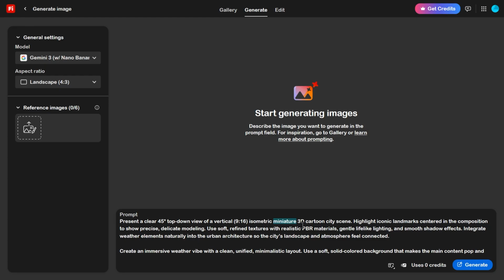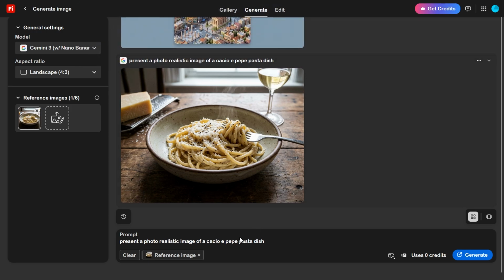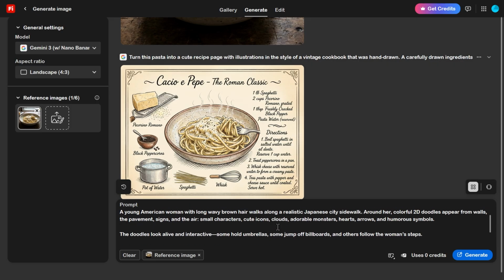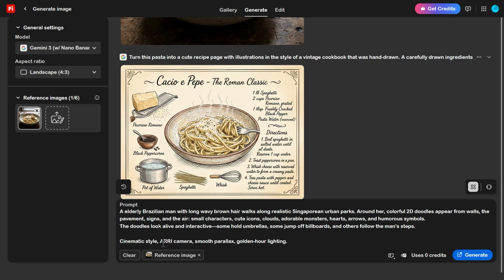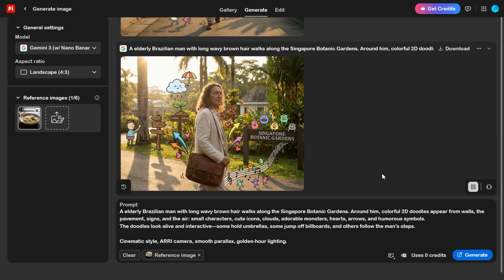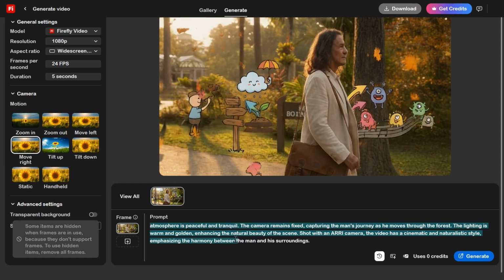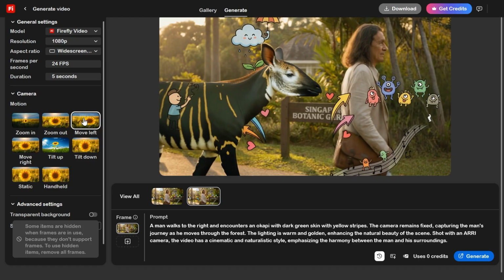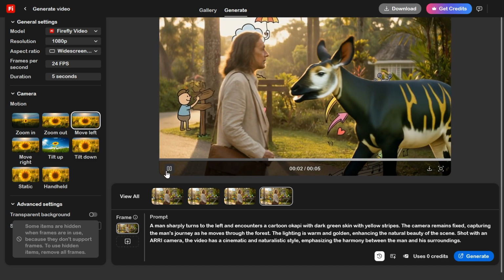Firefly Prompt Styling #1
Unlock the full creative potential of Adobe Firefly in this in-depth tutorial! Discover expert prompting techniques for both text-to-image and the powerful new AI video generator features.